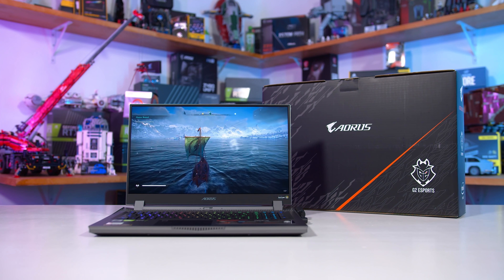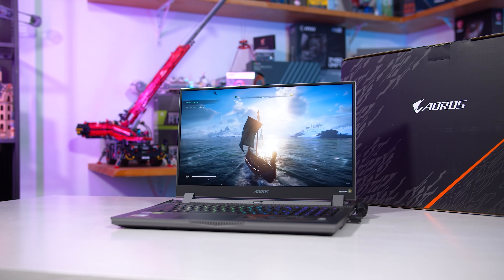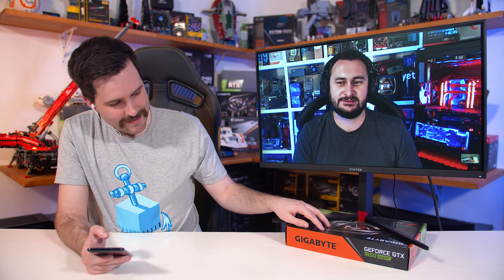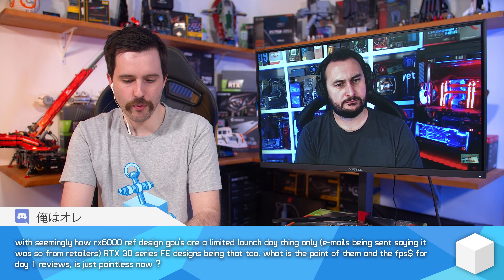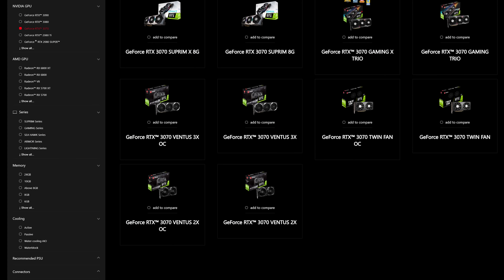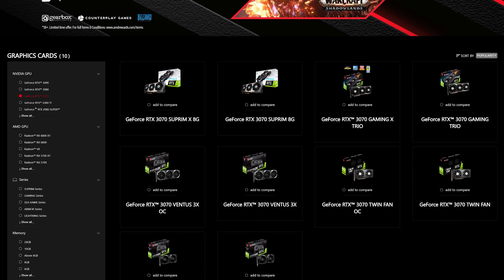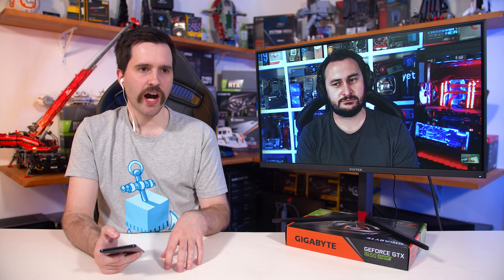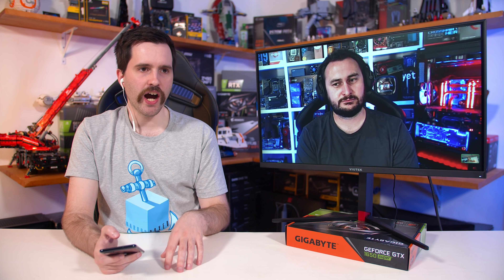Is AMD's Ray Tracing Performance Acceptable? Was This a Paper Launch? RX 6000 Q&A [Part 2]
Radeon RX 6800 XT
GeForce RTX 3070
GeForce RTX 3080
GeForce RTX 3090

Video Index:
00:00 - Welcome Back to Hardware Unboxed
01:50 - Is Cost Per Frame Pointless with Limited Designs?
04:48 - Did We Get Coil Whine?
05:40 - Did Nvidia Squander Their Pascal Lead?
08:26 - Should AMD Be Competing with AIBs with Reference Design?
14:55 - Is This a Paper Launch?
25:04 - How is AMD's Ray Tracing Performance Acceptable?
50:38 - Can We Flash 6800XT BIOS on 6800?
52:57 - Outro

Is AMD's Ray Tracing Acceptable? Was This a Paper Launch? RX 6000 Q&A [Part 2]